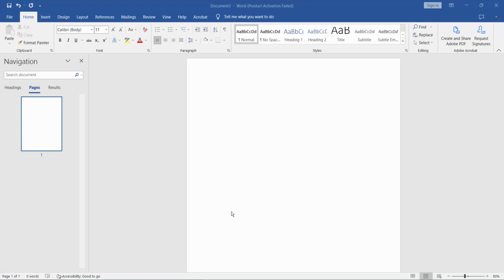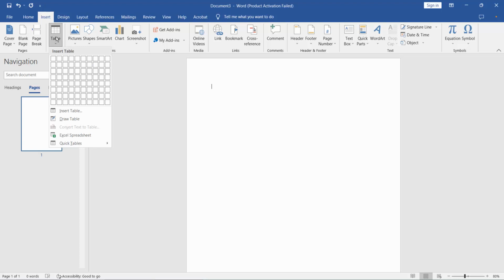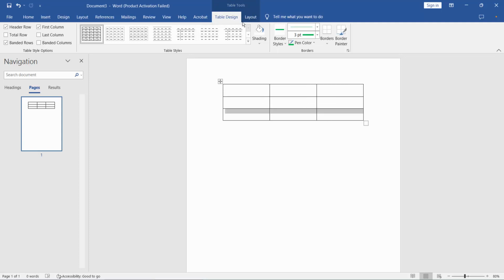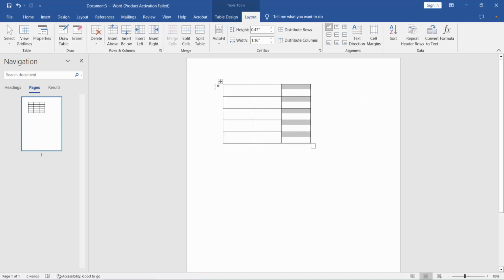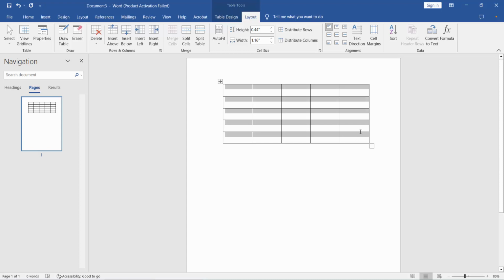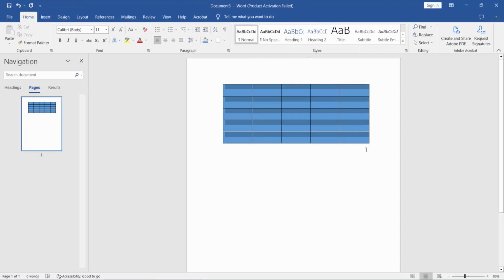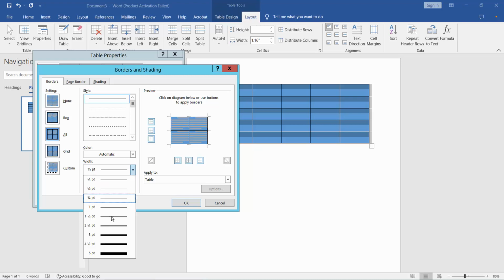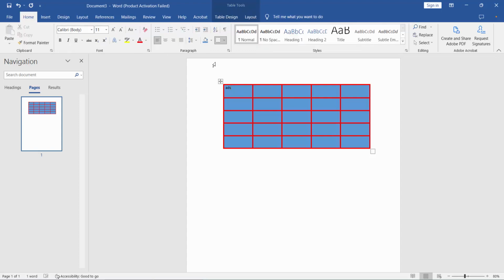How to make a Table in a Microsoft Word Document Easily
Hello everyone, Today I will show you, How to make a Table in a Microsoft Word Document Easily.